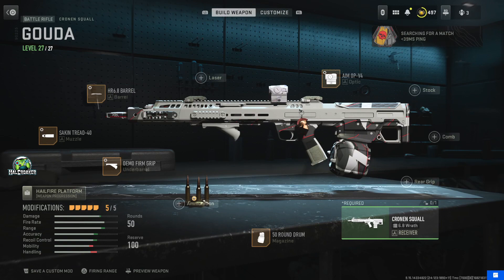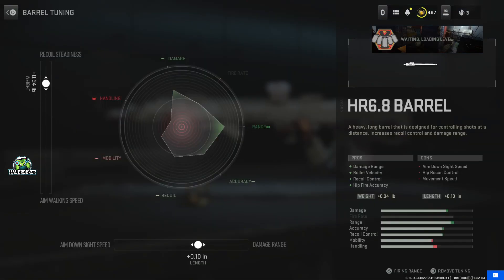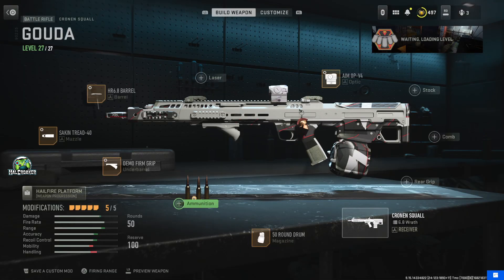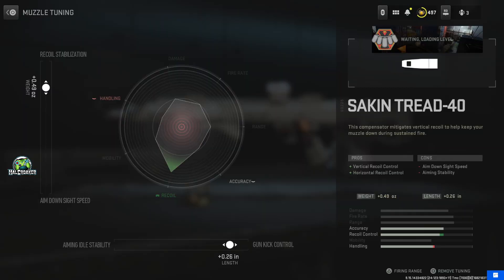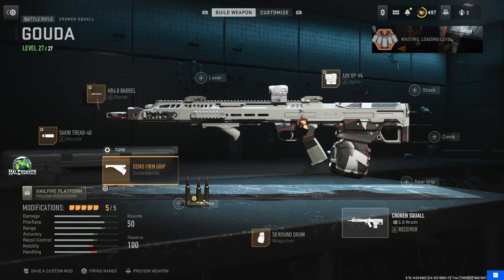Cronen Squall Best Attachments And Tuning.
The best attachments and tuning for the newest battle rifle in COD: The Cronen Squall.